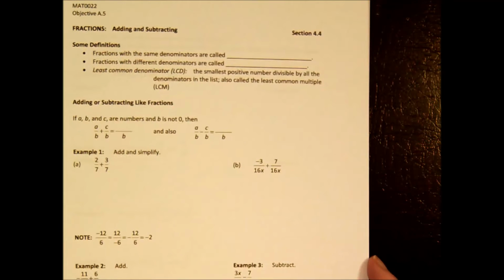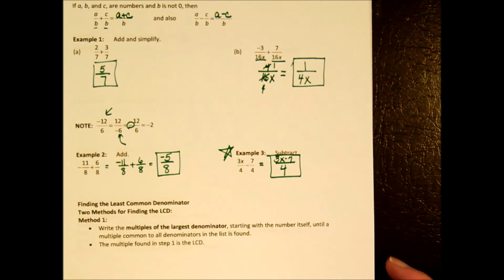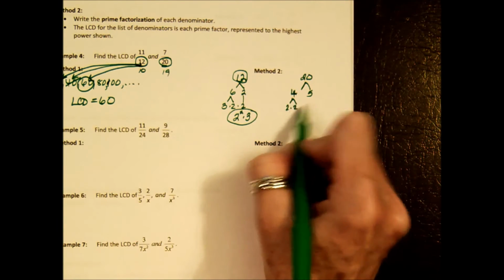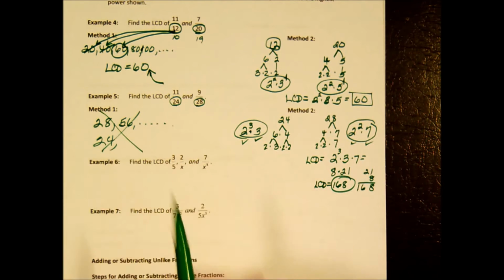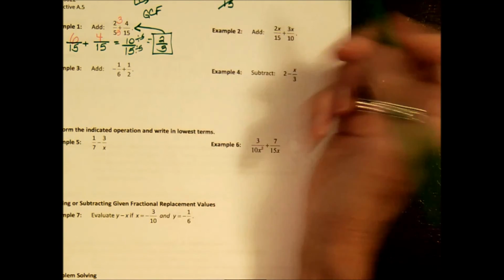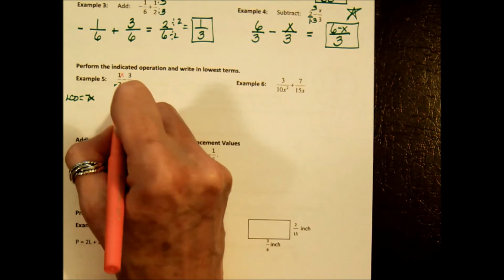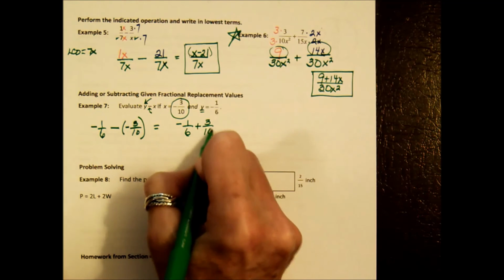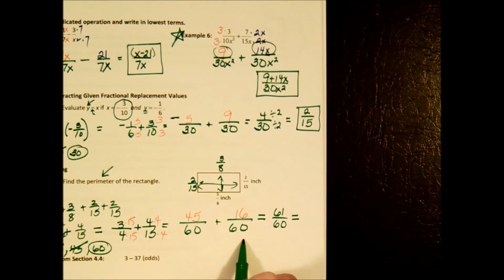Add Subtract Fractions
Addition and subtraction of fractions with both like and unlike denominators